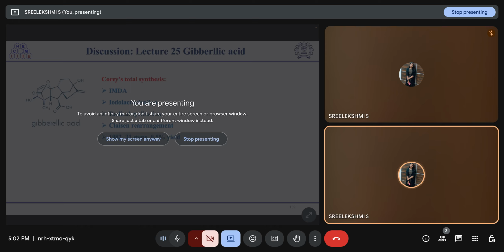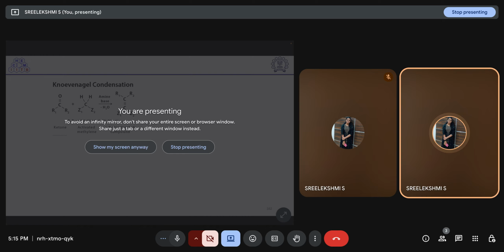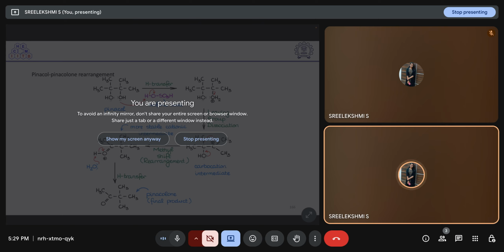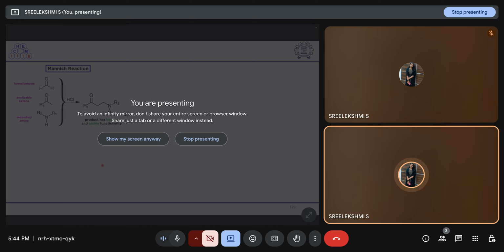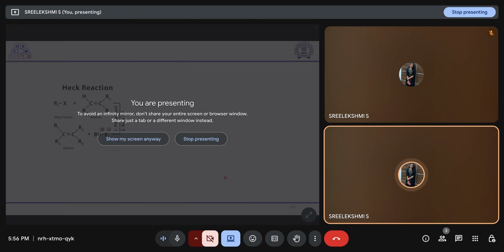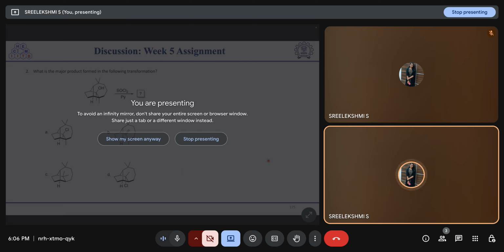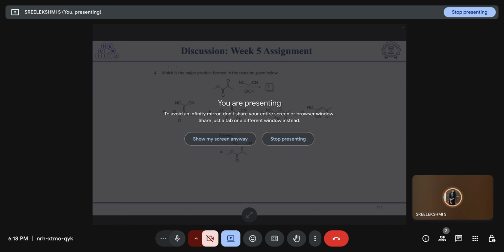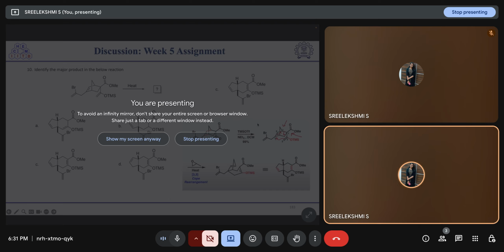Tutorial 7 - Classics in Total Synthesis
Here is the seventh tutorial video of the course, where we have discussed lectures of the NPTEL course, Classics in Total Synthesis by Prof. Krishna P. Kaliappan. We have also solved several questions related to the topics discussed. Hope this helps you all. Happy learning.